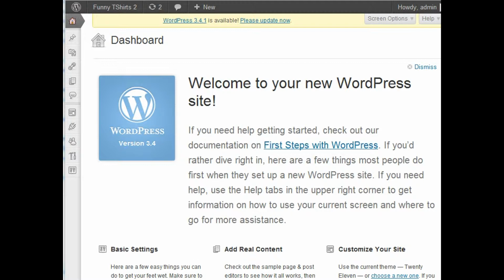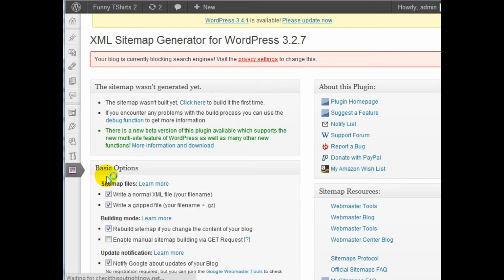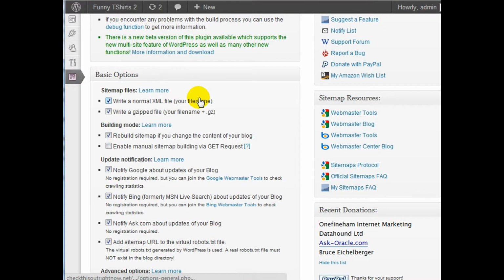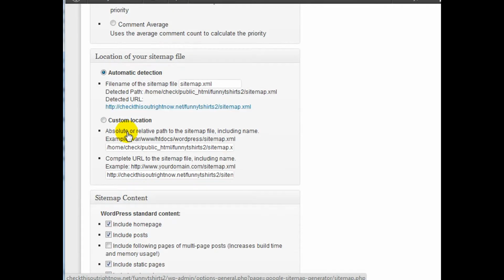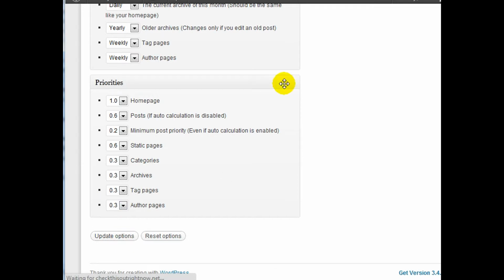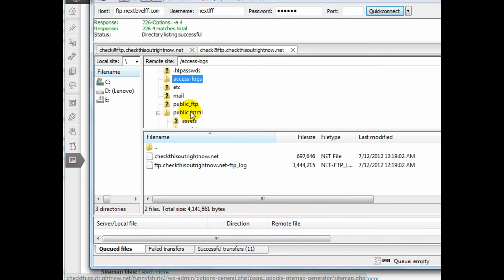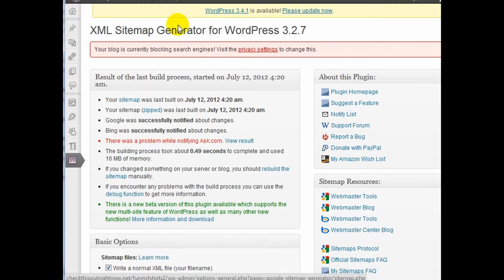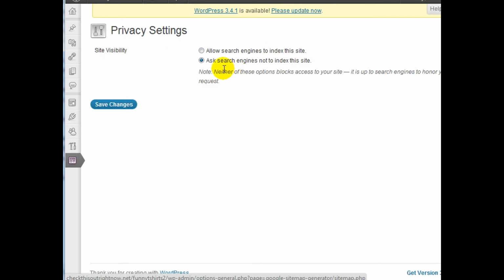XML Sitemap aanmaken in WordPress